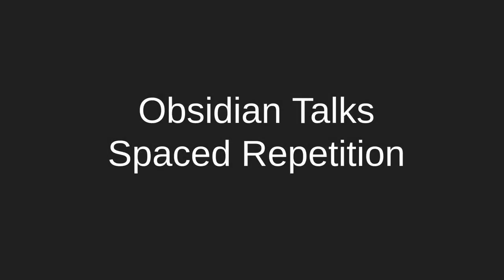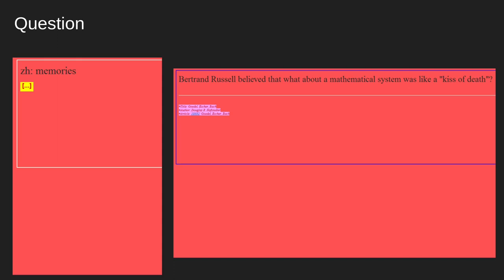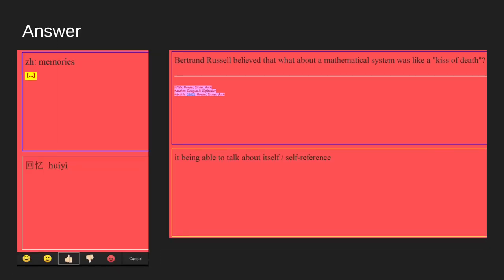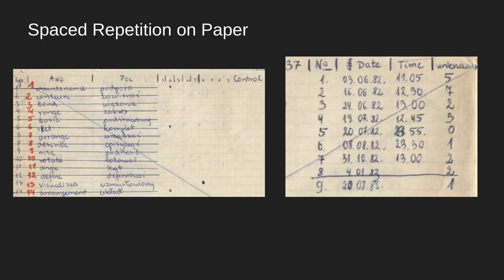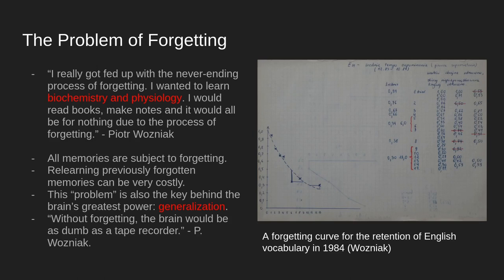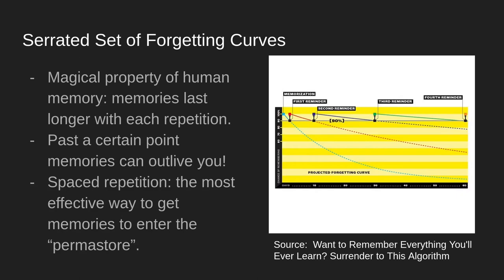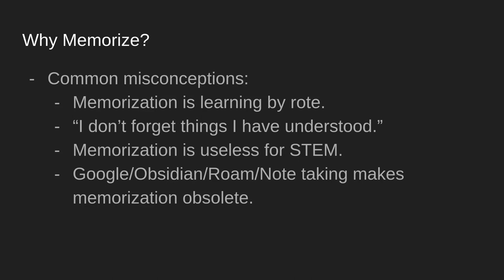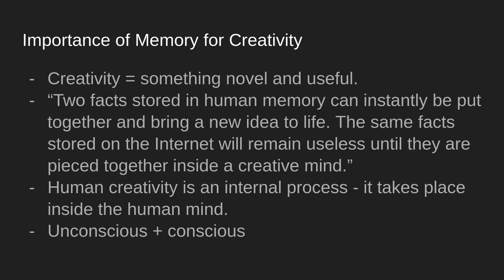Spaced Repetition - An Introduction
In this video, we have James and Zander discussing the spaced repetition, including some ways you can integrate it with Obsidian.

You can request topics, or even offer to host a talk or a workshop